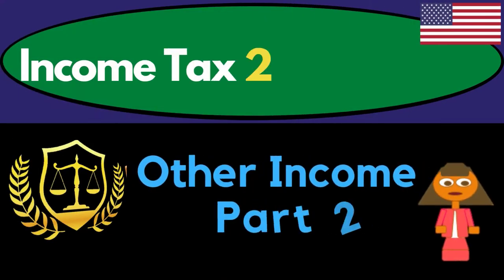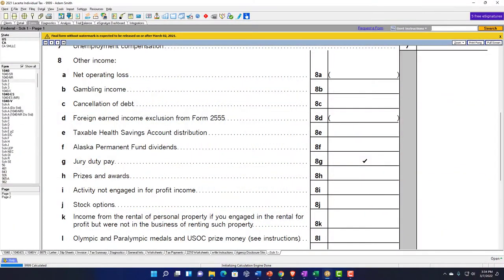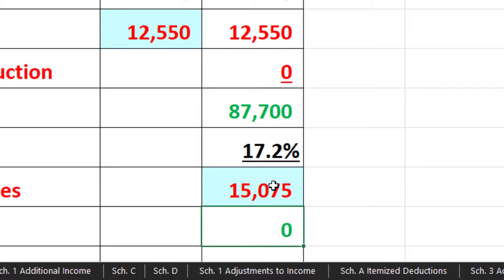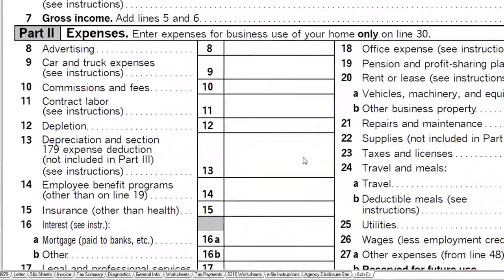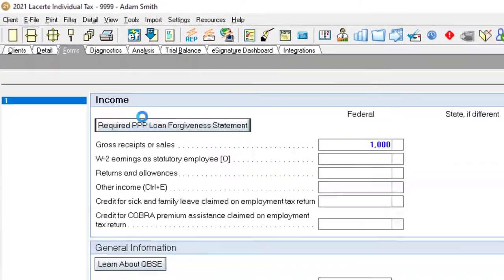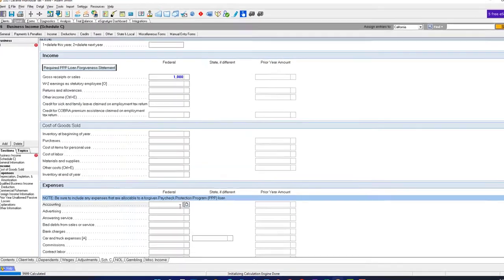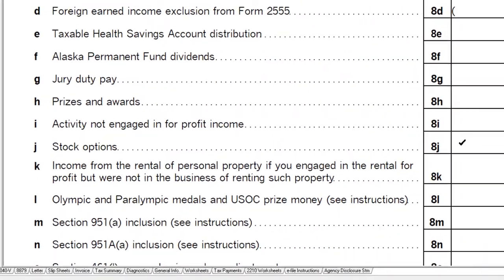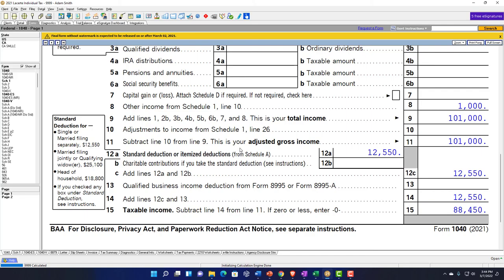Other Income Part 2 3392 Income Tax Preparation & Law 2021-2022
Other Income Part 2